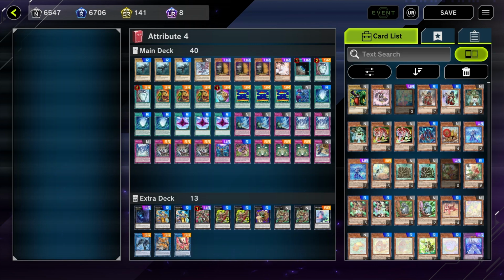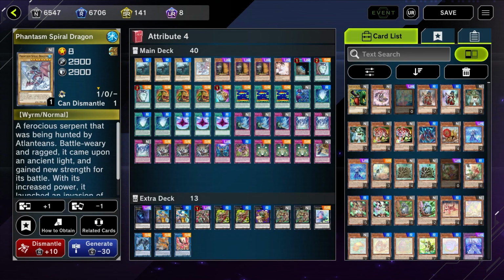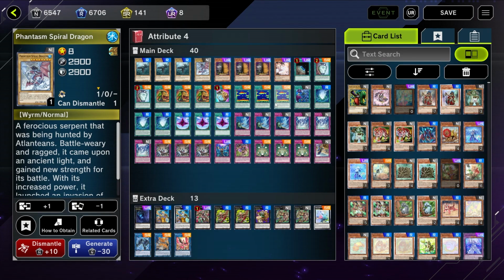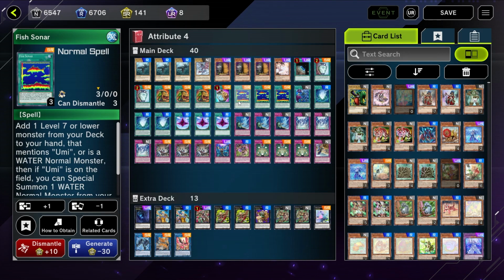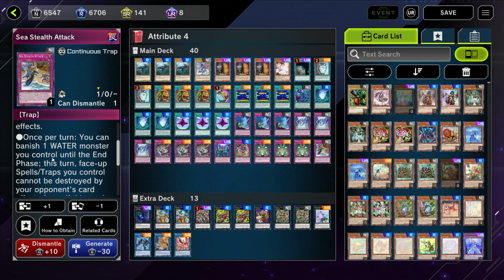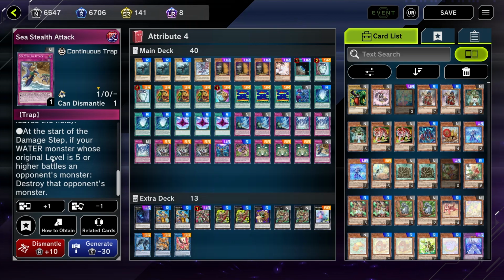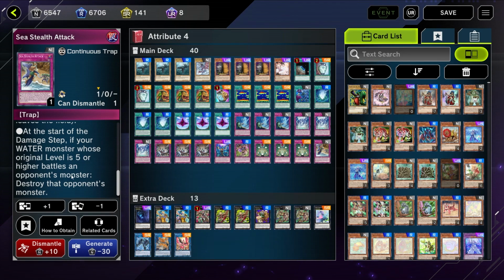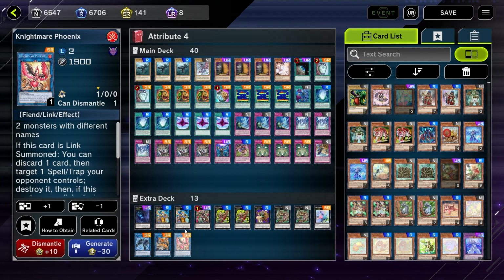Dominate Attribute 4 Event: Unleash the Power of Phantasm Spiral in Yu-Gi-Oh! Master Duel!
Are you ready to conquer the Attribute 4 Event in Yu-Gi-Oh! Master Duel? Look no further! In this video, we'll dive deep into the Phantasm Spiral archetype and reveal the ultimate deck recipe to dominate your opponents. 💥

👉 Timestamps:
00:00 - Introduction
00:05 - Phantasm Spiral Decklist
03:30 - The Duel Begins
08:02- Opponent decklist

Don't miss this opportunity to master the Phantasm Spiral deck and rise to the top of the Attribute 4 Event leaderboard! Let's duel! 🃏"